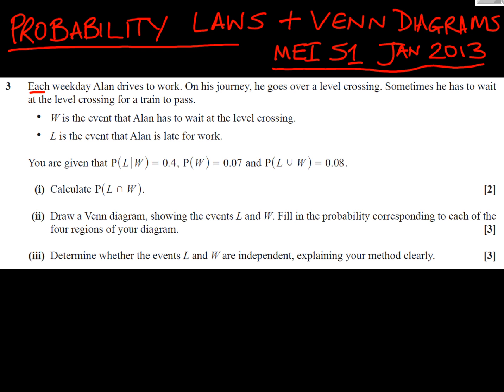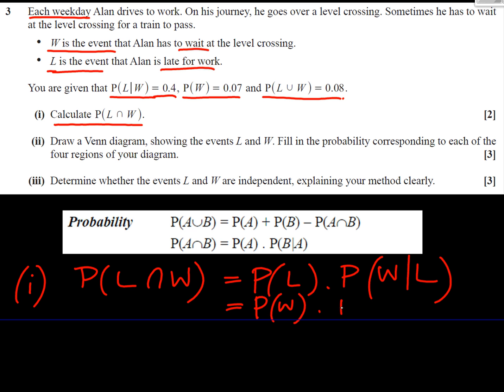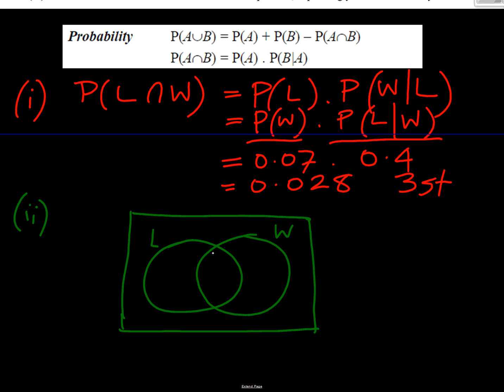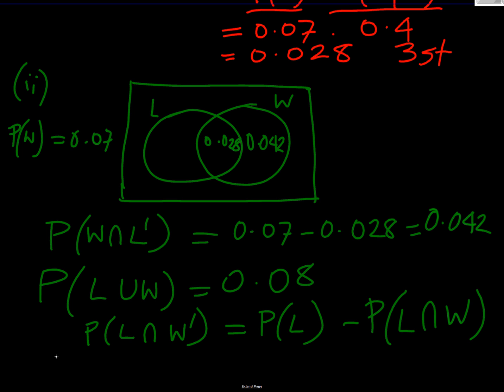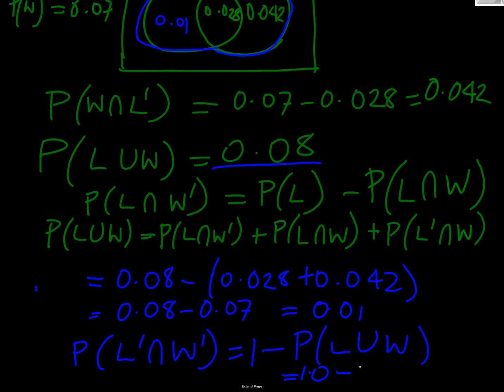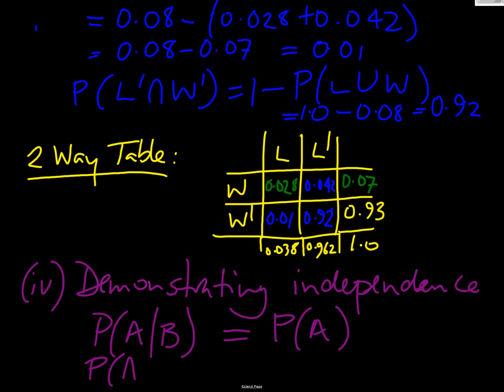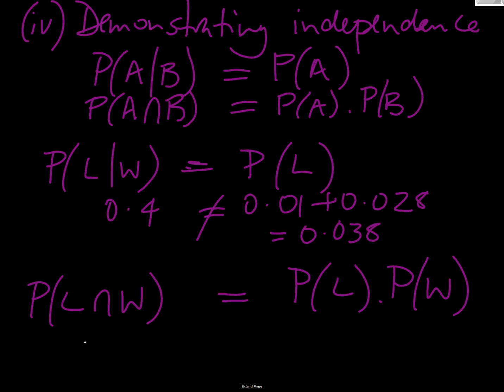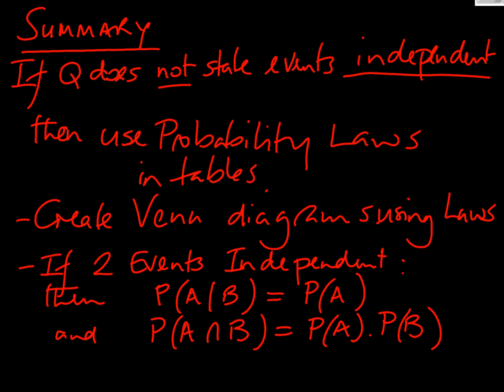MEI S1 PROBABILITY VENN DIAGRAMS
MEI S1 Solving Questions not stating Events are Independents using Probability Laws and Venn Diagrams.